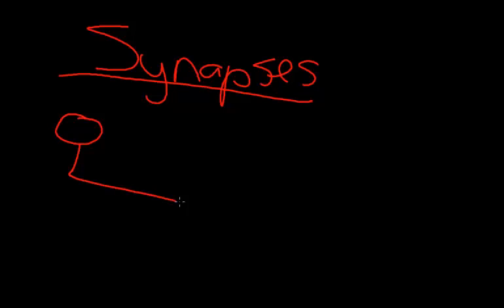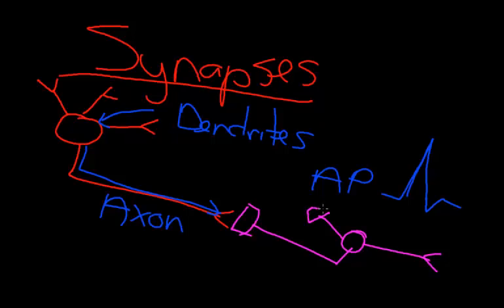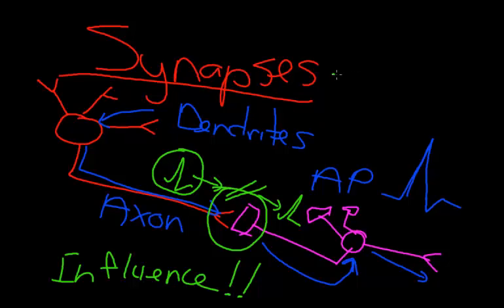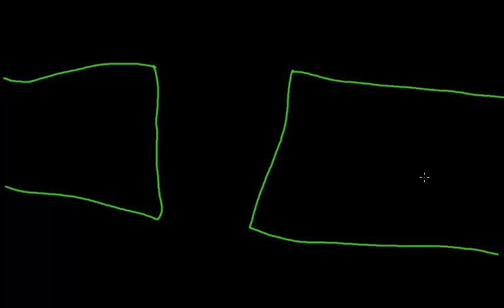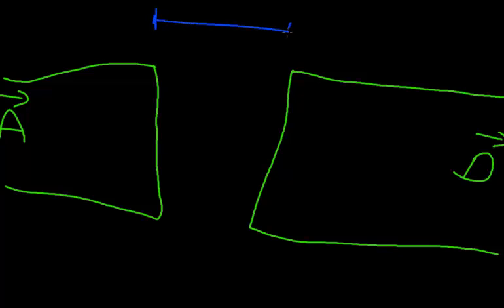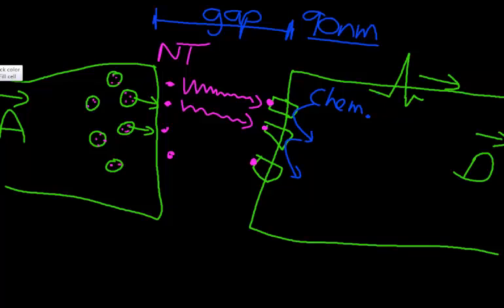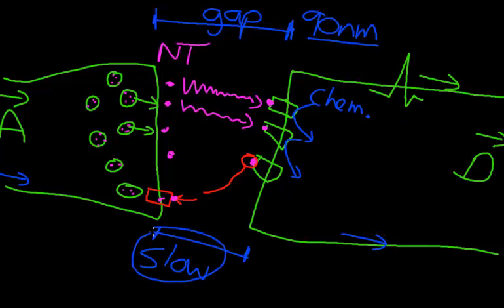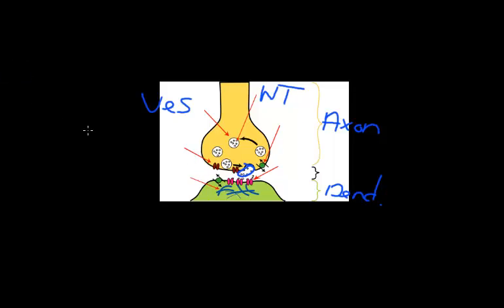Synapse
The basics of a neural synapse